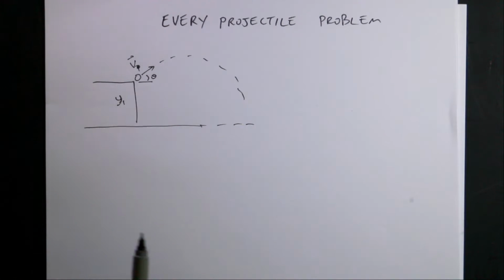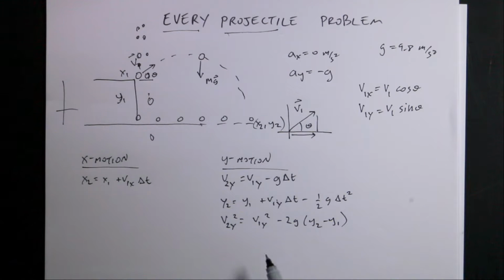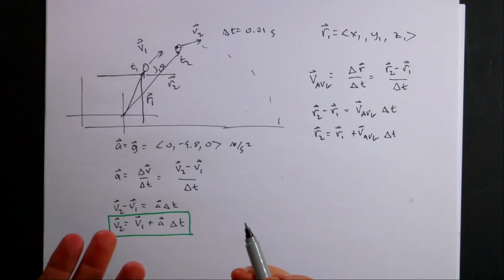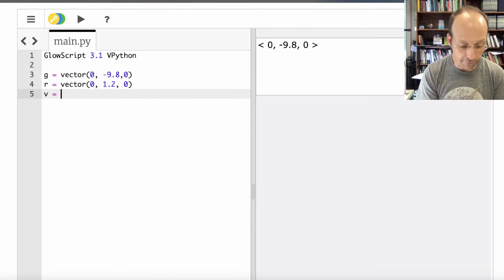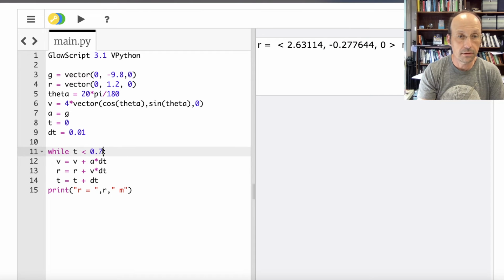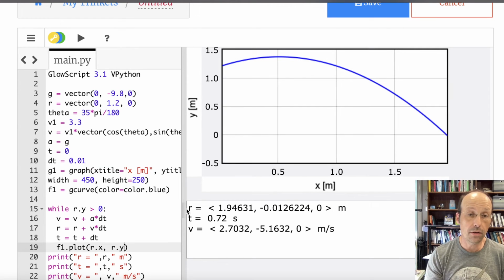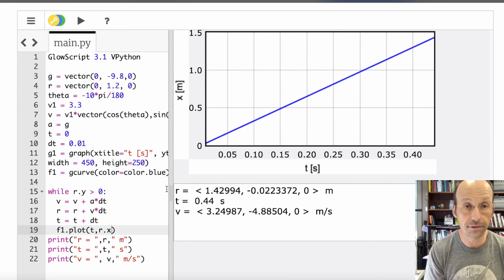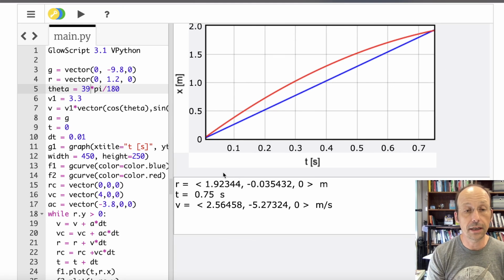Projectile Motion Calculator: The solution to EVERY projectile problem.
Introduction to projectile motion along with a numerical calculation (in python) of the trajectory.